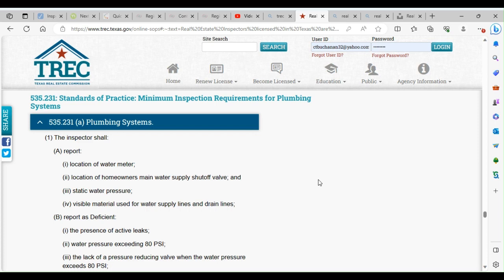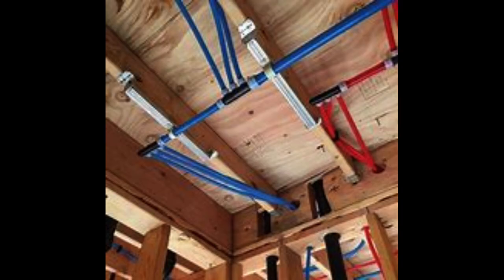Texas Real Estate Commission Standards of Practice Inspection Requirements for Plumbing Systems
Standards of Practice: Minimum Inspection Requirements for Plumbing Systems. Requirements for state of Texas home inspectors.